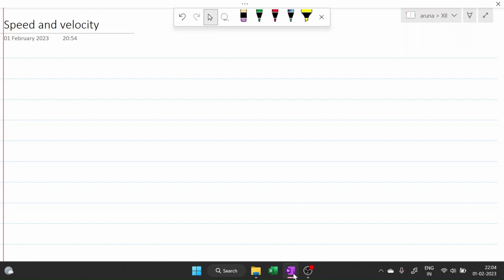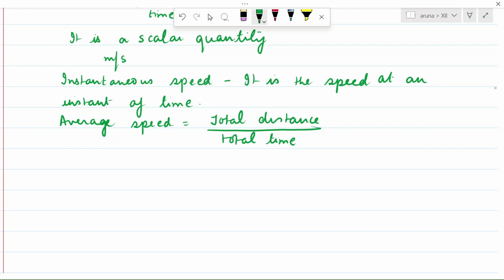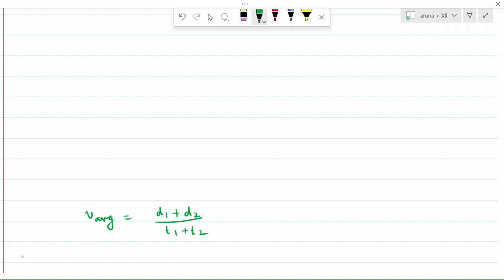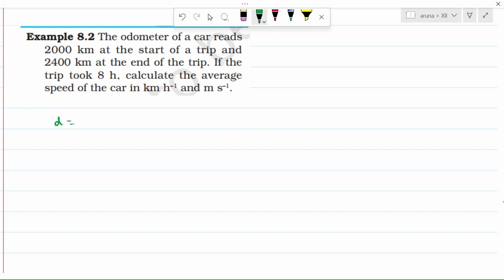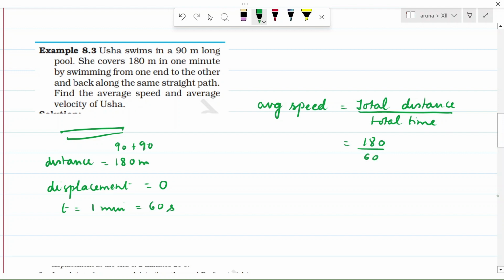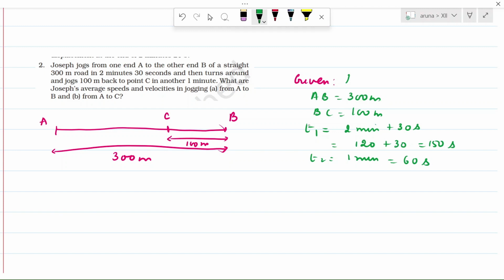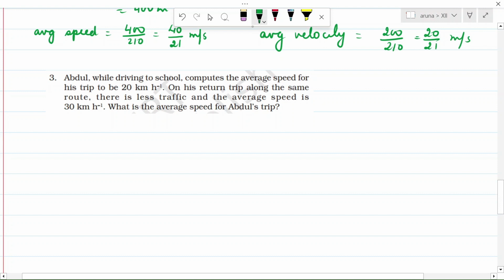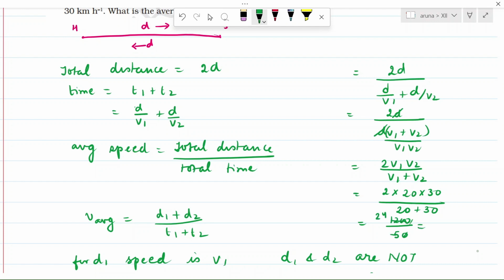Speed and Velocity - Class 9 CBSE Physics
Physics with Aruna Jalan

The theory video is for CBSE Physics Class 9 students on the topic of Speed and Velocity. Along with the concept, I have covered numericals from the NCERT textbook to demonstrate their application.

Show your support by liking and sharing this video.